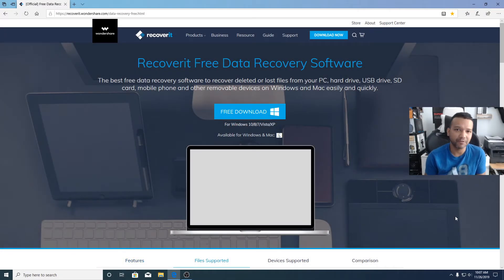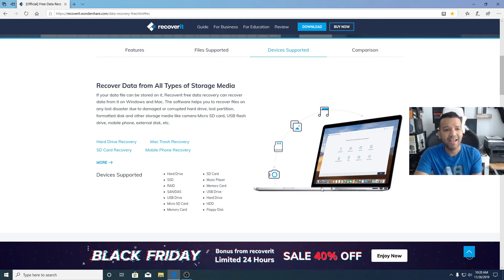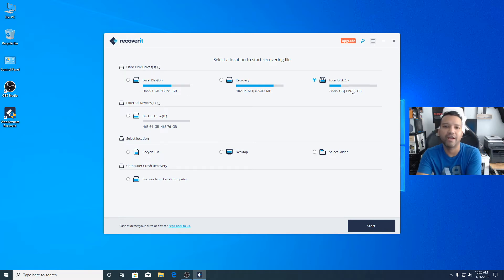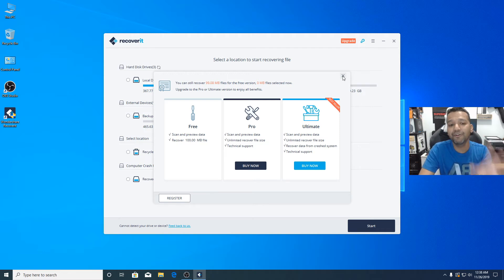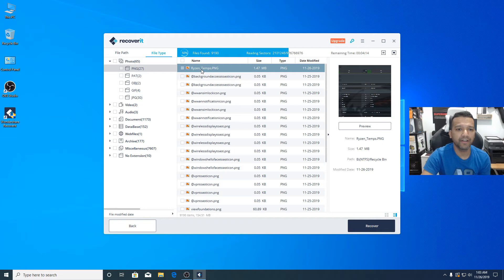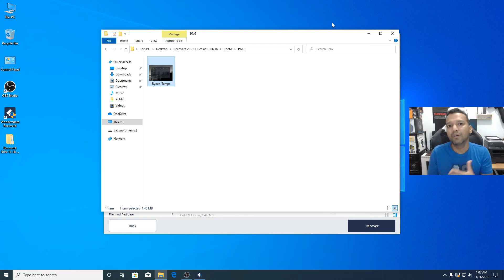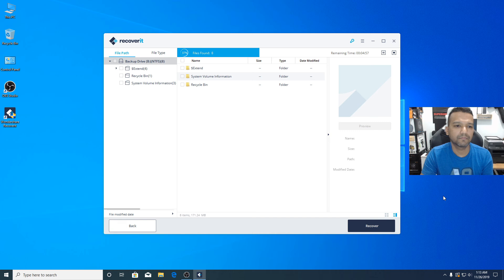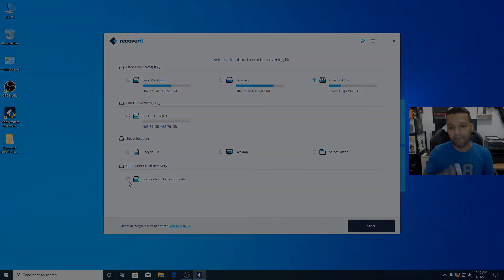How to Recover Deleted or Formatted Files (Hard Drive, SD Card, USB,etc)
Recoverit supports data recovery of hard drives, sd card, flash drive, SDD and more for different sorts of scenarios. Some of the common situations in which you can use Recoverit are accidental data deletion, formatted hard drive, malware attack, lost partition, and more. The video explains a stepwise solution to recover data from a hard drive that anyone can implement without any technical knowledge.

Recoverit supports all kinds of hard drives – internal disks as well as external HDD or SDD. All the major file systems like NTFS, exFAT, HFS+, APFS, etc. are also supported. You can download it for free or get a paid subscription of your choice.